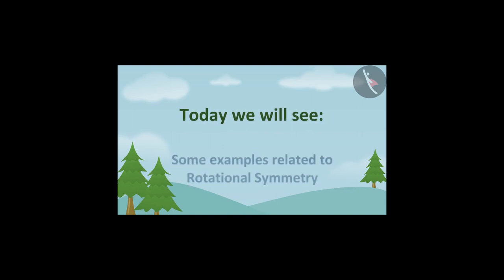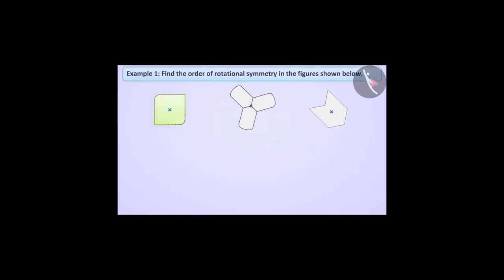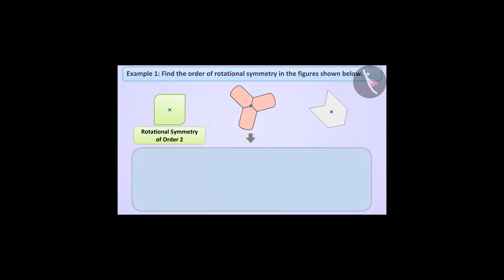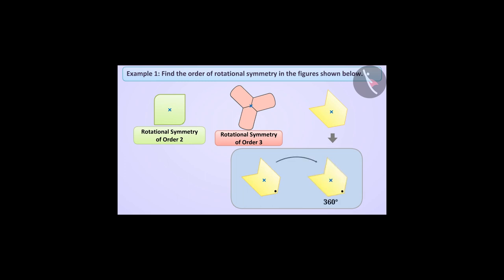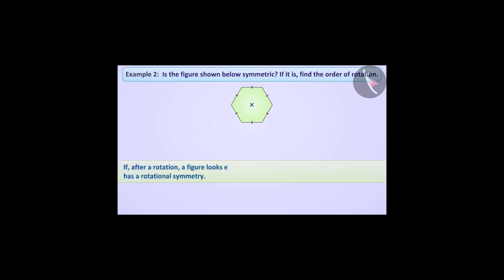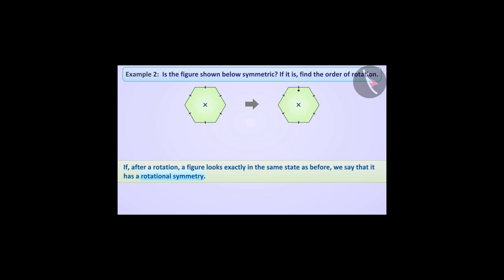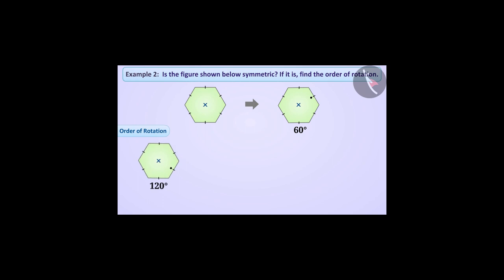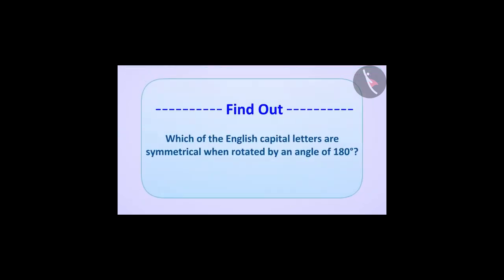Rotational symmetry | Part 2/3 | English | Class 7